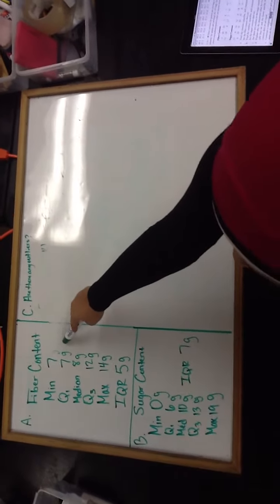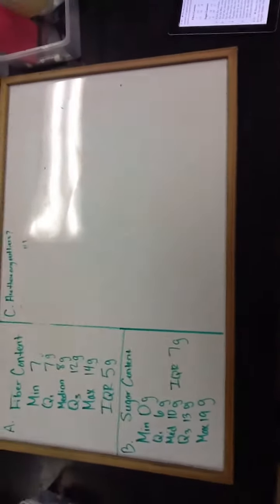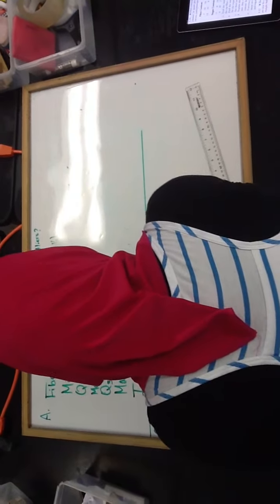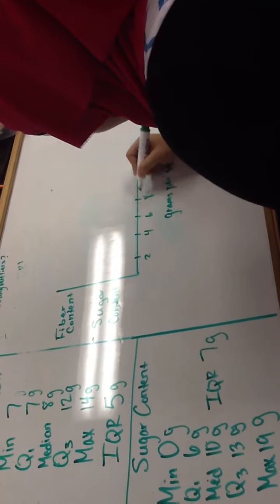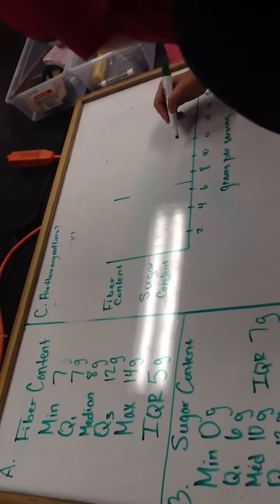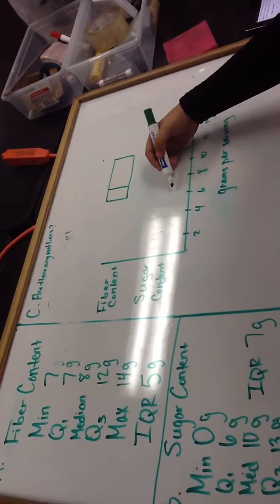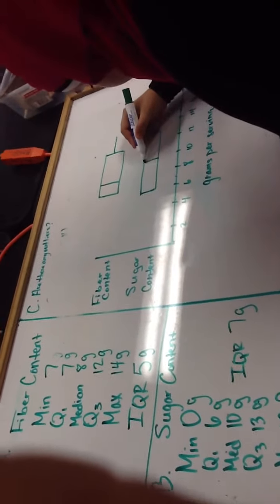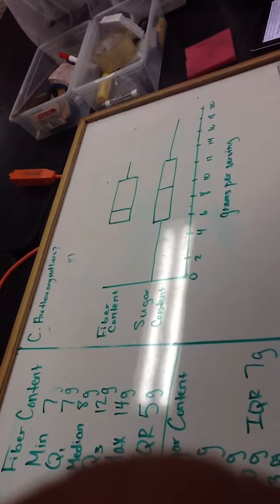4.36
Video solution to problem 4.36